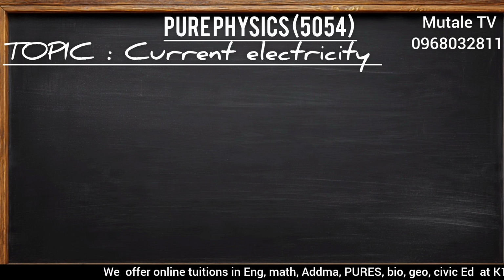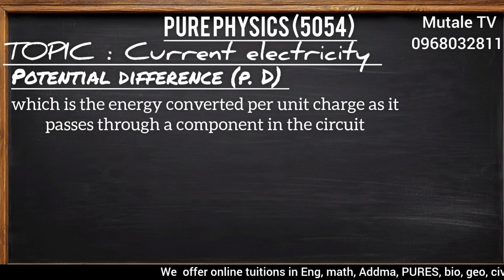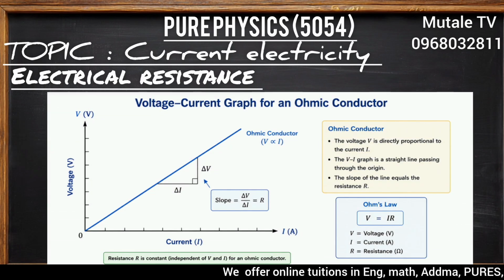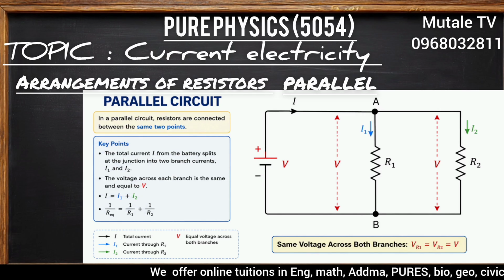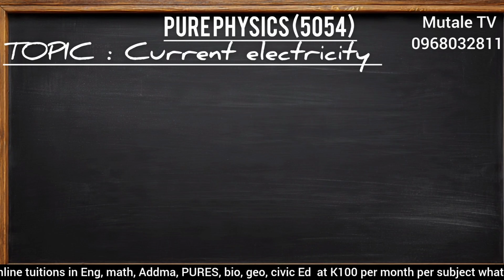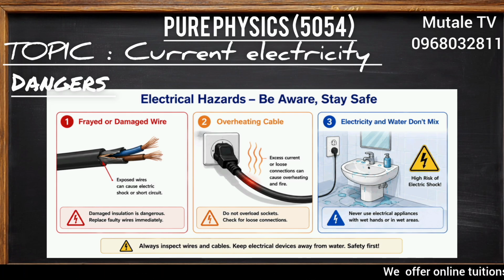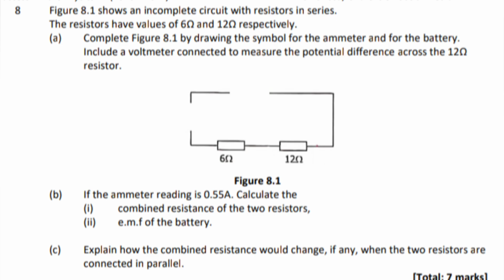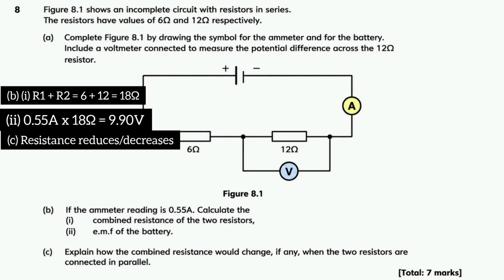FULL TOPIC | CURRENT ELECTRICITY | ECZ GRADE 12 PURE PHYSICS(5054) PAPER 2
ECZ FULL  TOPIC current electricity ecz pure physics ecz grade 12 past papers science paper 1 science paper 2 ECZ FORM 1,2,3,4
Grade 10 11 12 GCE With answers